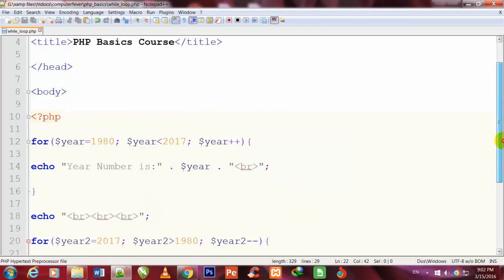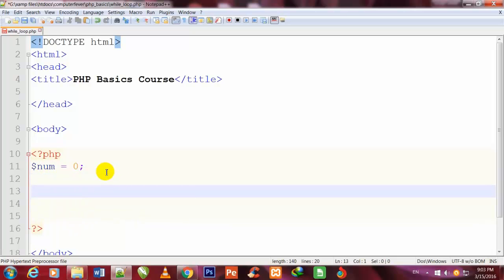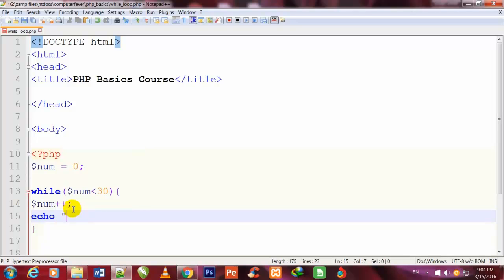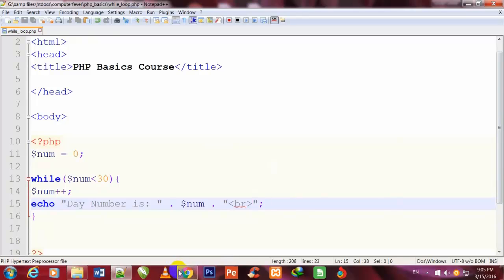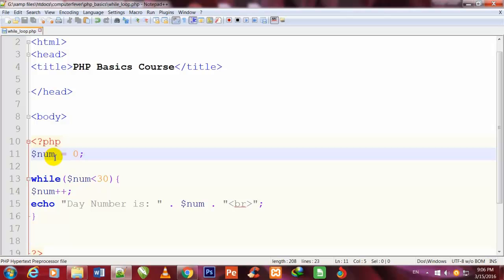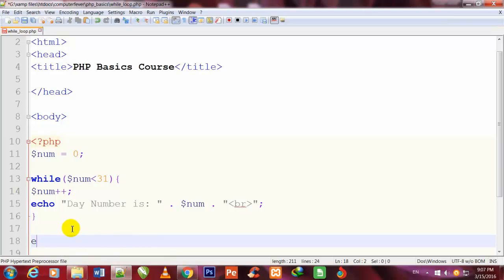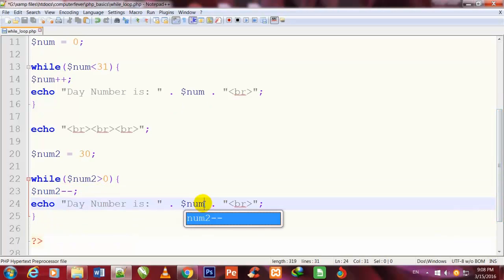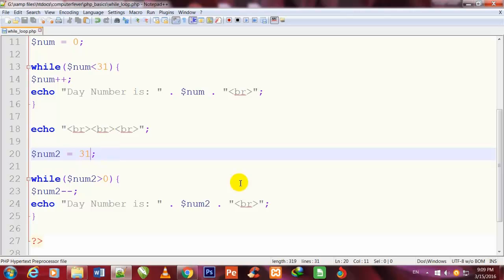php-11-while loop in php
This video is on while loop in php.